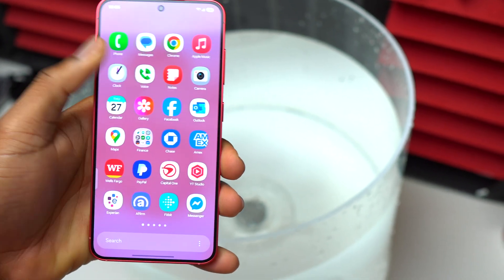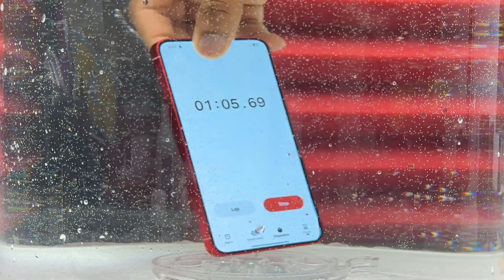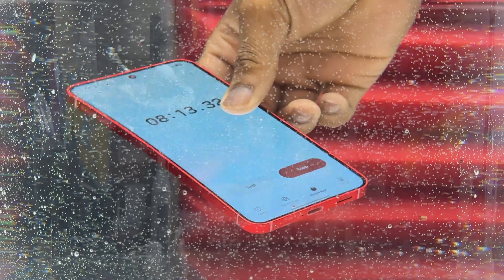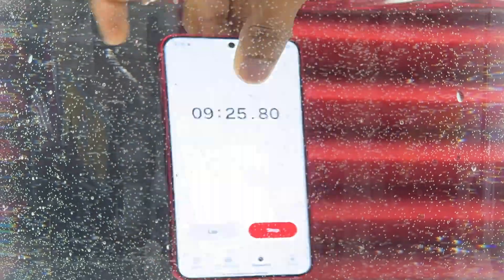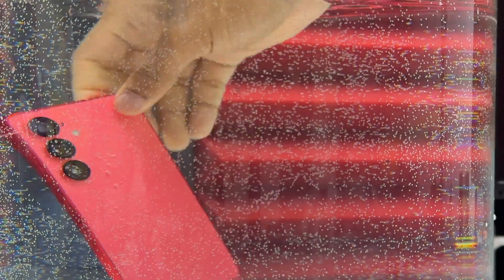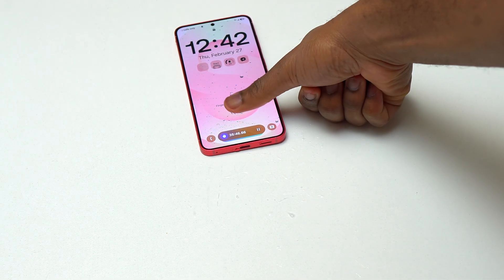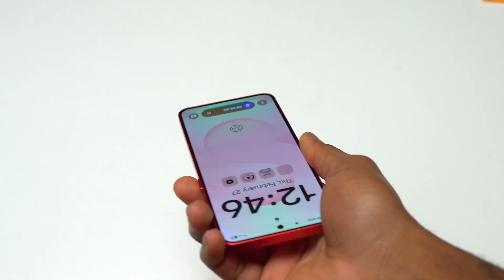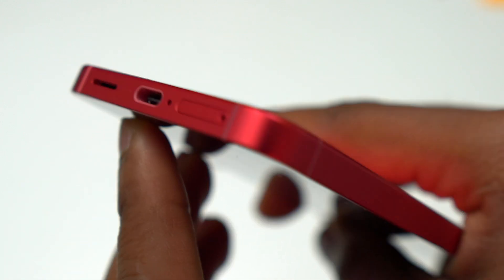Galaxy S25 Water Test - Will It Survive?!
This is going to be the water resistance test of the Samsung Galaxy S25. This device is water resistant and has everything of IP68. Similar to the order Samsung Galaxy S25s. The device was on the water for more than 30 minutes with the chronometer on while I was monitoring any bubbles that will form around the device.